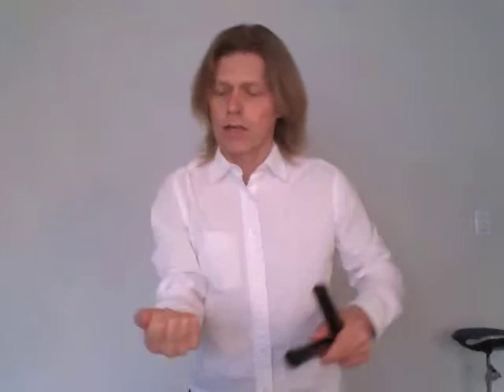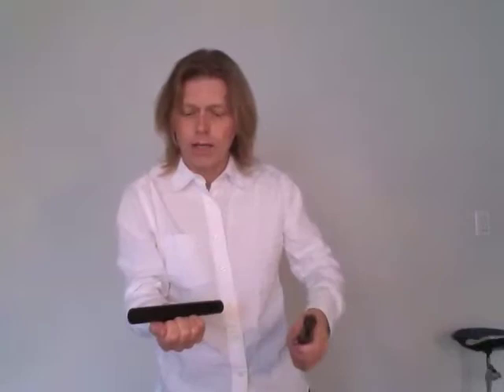PercussionHowTo: Claves w/ Mark Shelton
Claves tone  Positioning the stationary clave is important.